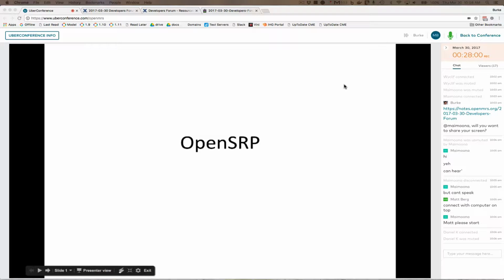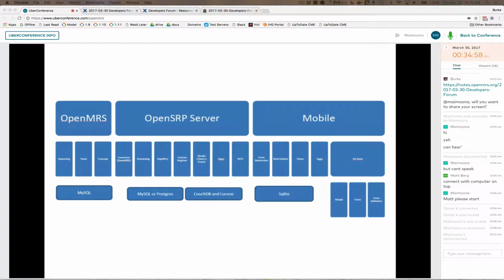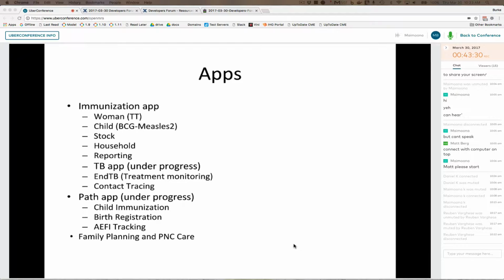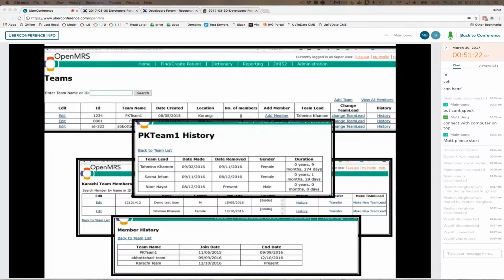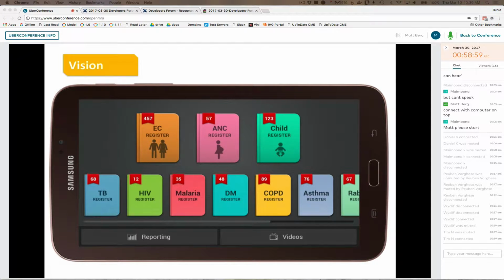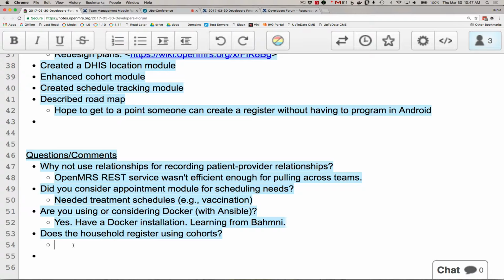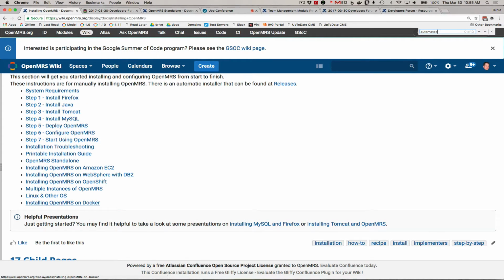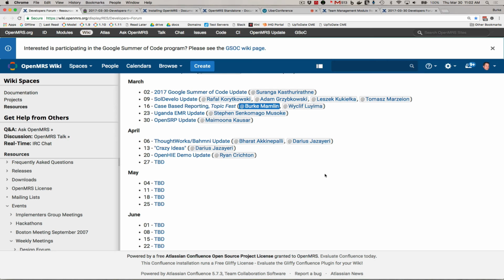OpenMRS Developers Forum 2017-03-30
OpenSRP Update